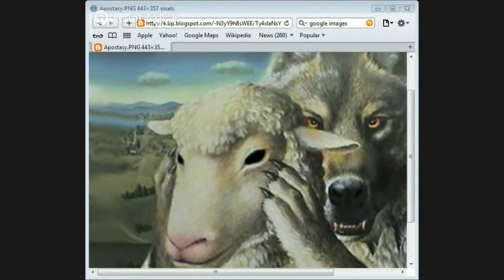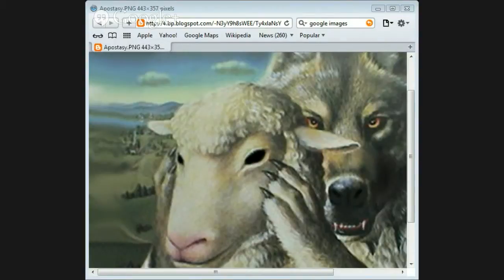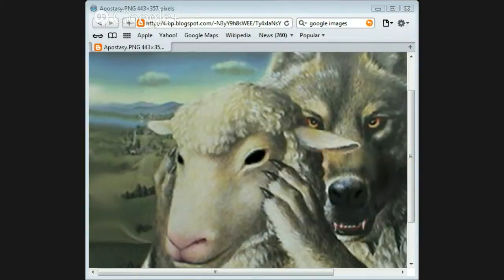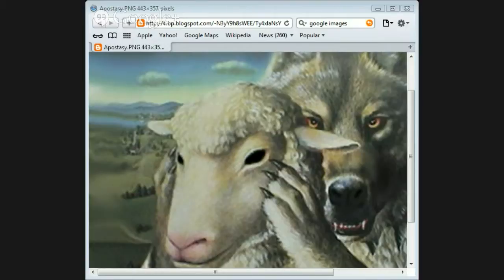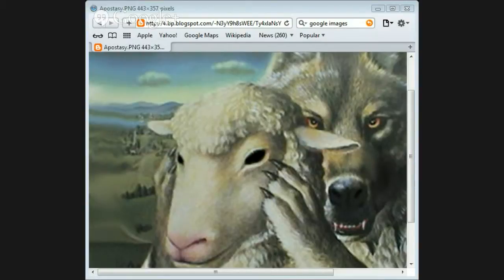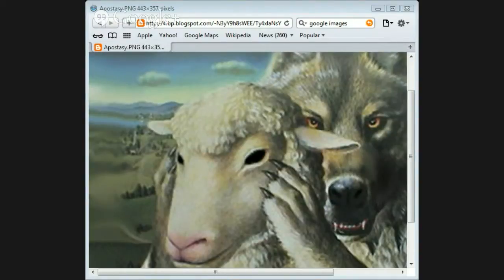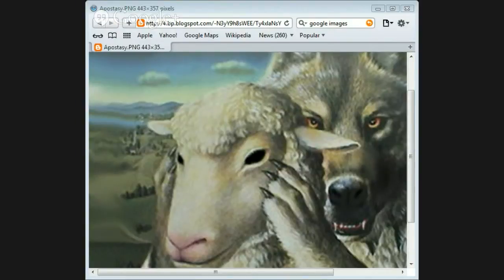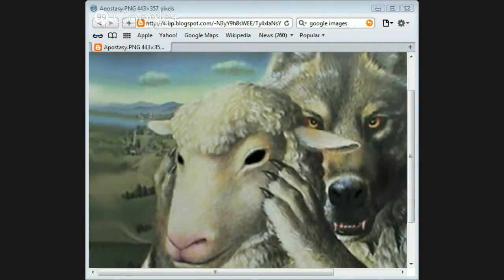Apostasy of the church by Jason Burns part 6